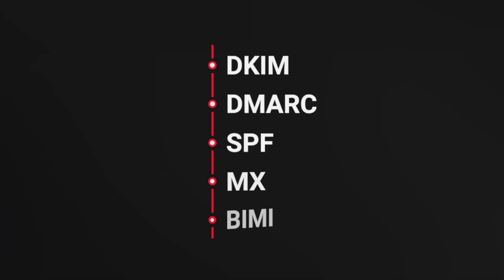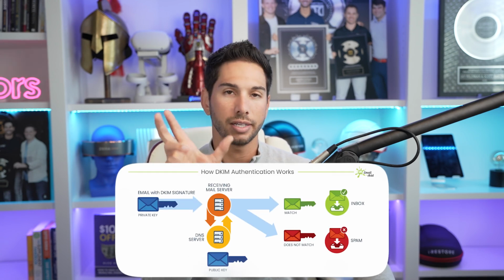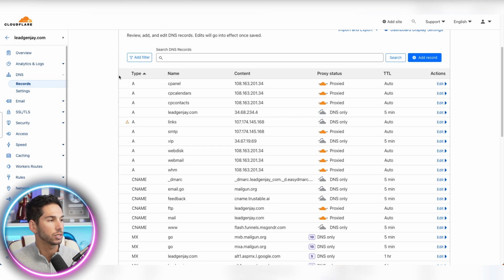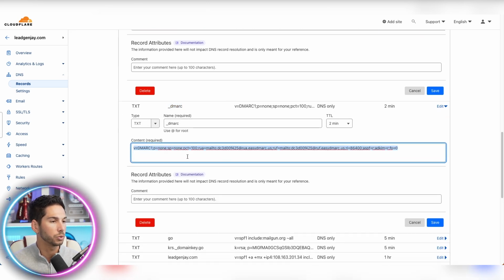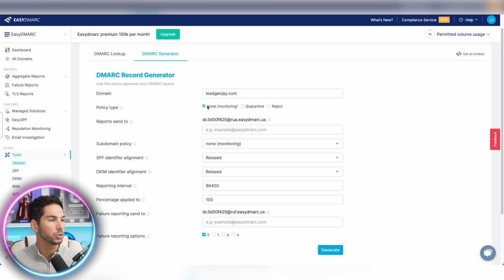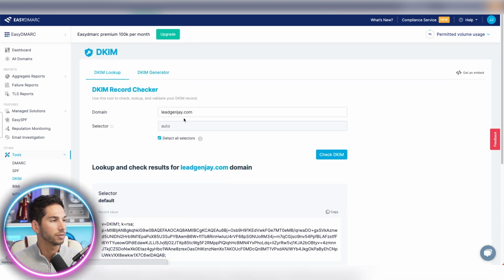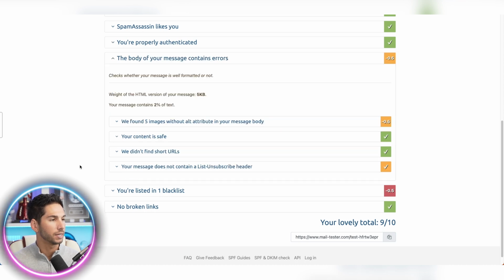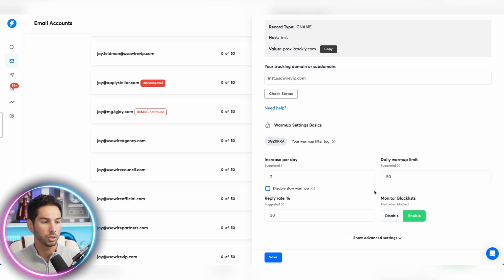FREE Email Deliverability Full Course (Email Setup 2024-2025)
This free email deliverability course covers everything you need to set up your email infrastructure correctly. DNS records, domain configuration, warmup strategy, and testing - the complete setup to make sure your emails land in the inbox every time.

100+ hours of training | Email deliverability guides | Weekly live coaching + 700M lead database

TIMESTAMPS:
0:00 - Email Deliverability Full Course
1:30 - Why Emails Land in Spam
3:00 - Domain Setup and Configuration
5:00 - SPF Record Setup
7:00 - DKIM Record Setup
9:00 - DMARC Record Setup
11:00 - Email Warmup Strategy
13:00 - Deliverability Testing
15:00 - Using EasyDMARC
17:00 - Fixing Common Issues
19:00 - Ongoing Maintenance

Email deliverability is the foundation of cold email success. If your emails land in spam, nothing else matters - not your copy, not your offer, not your lead list. This course covers the complete technical setup from buying domains to configuring DNS records (SPF, DKIM, DMARC), warming up mailboxes, and testing inbox placement.

I walk through each DNS record with exact values, show you how to use EasyDMARC for monitoring, and cover the testing tools that tell you exactly where your emails are landing.

TOOLS & RESOURCES MENTIONED:
- EasyDMARC - DNS monitoring and DMARC setup
- GlockApps - inbox placement testing